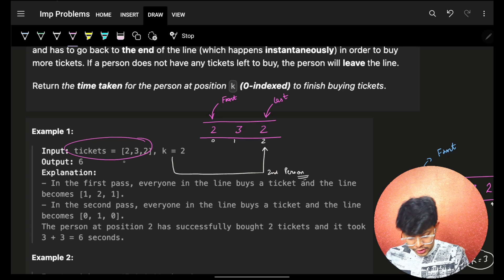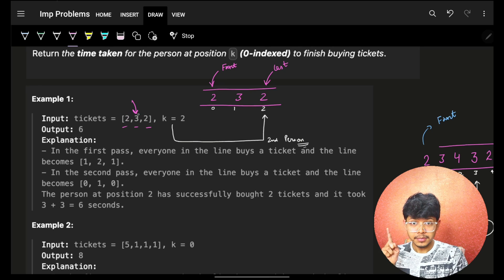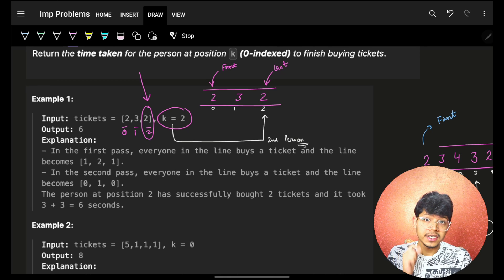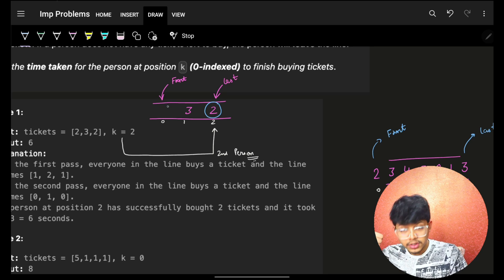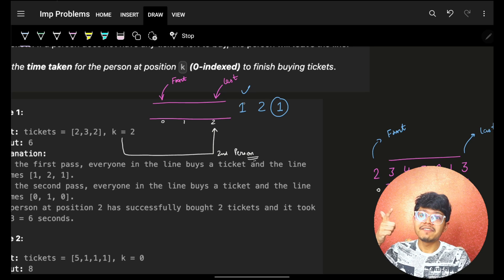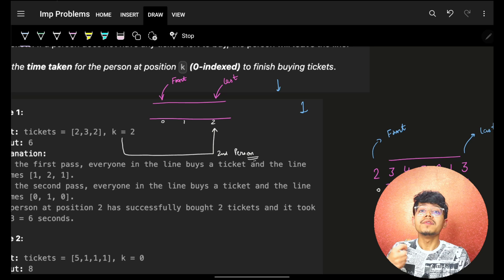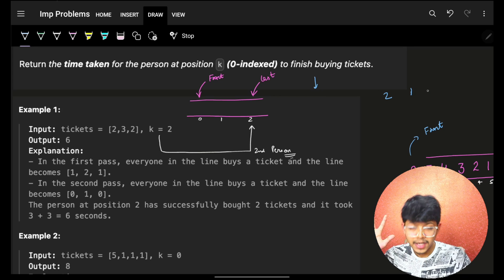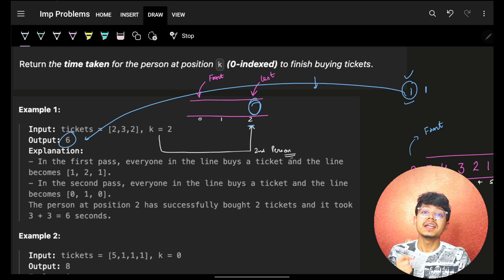2073. Time Needed to Buy Tickets | Queues | Simulation | 2 Approaches | O(1) space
In this video, I'll talk about how to solve Leetcode 2073. Time Needed to Buy Tickets | Queues | Simulation